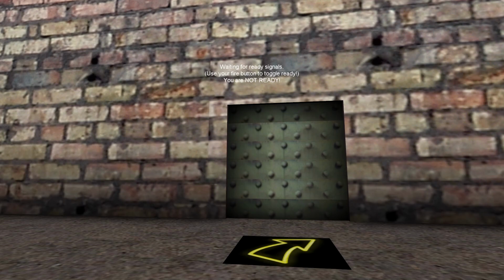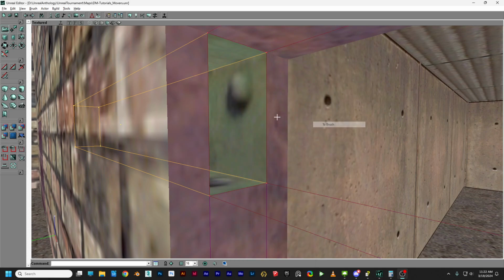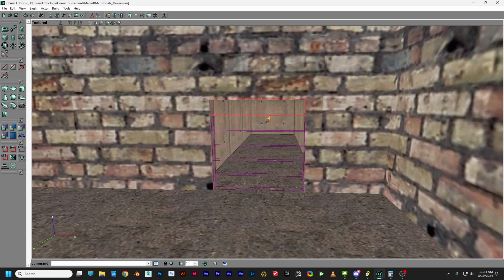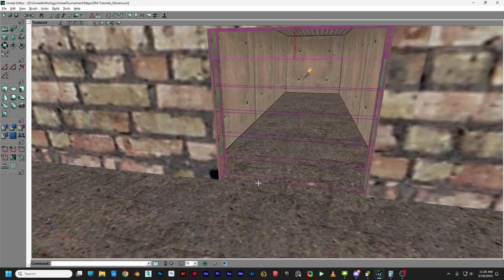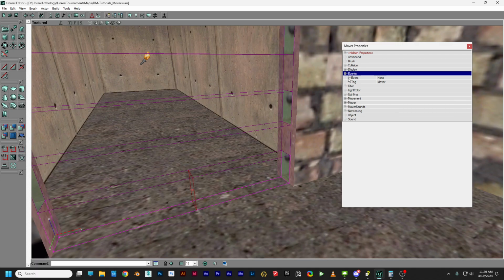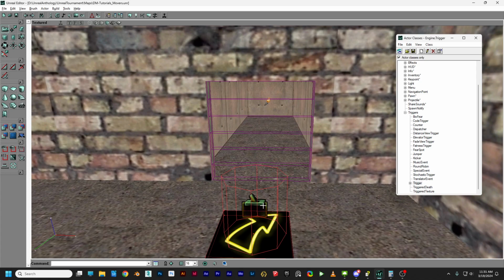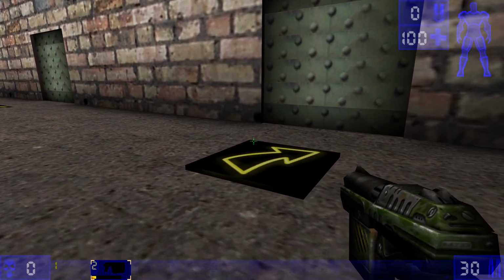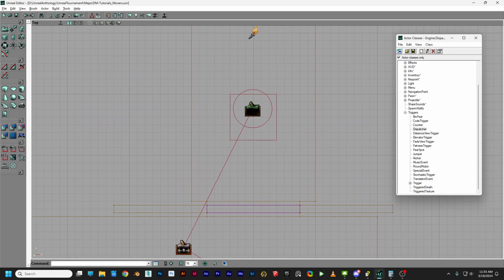UT99 - Movers: Interlocking Door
Simple interlocking door example using 6 movers, a trigger and a dispatcher.

Comments? Requests? Let me know.